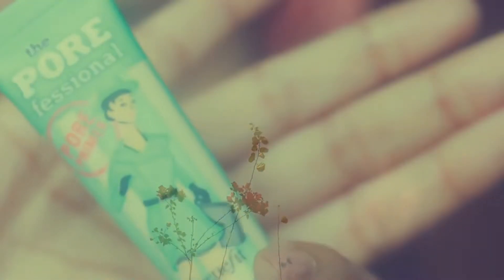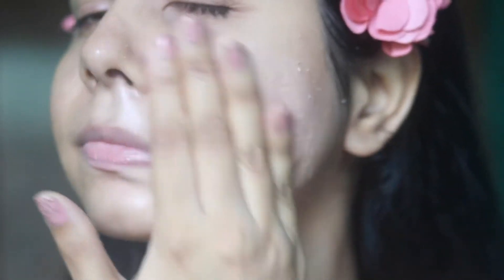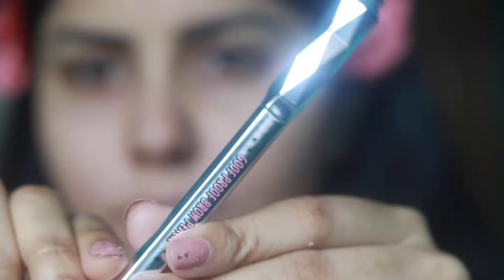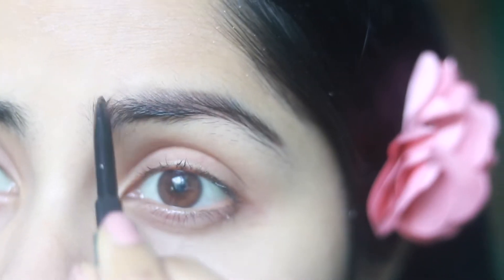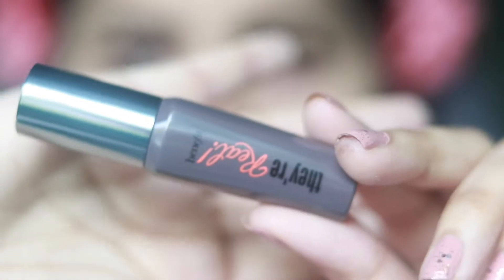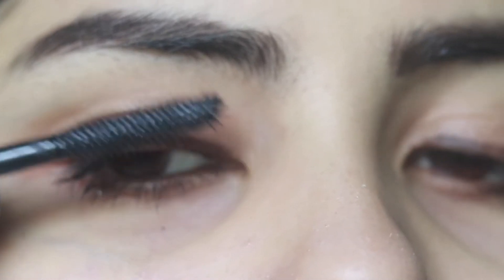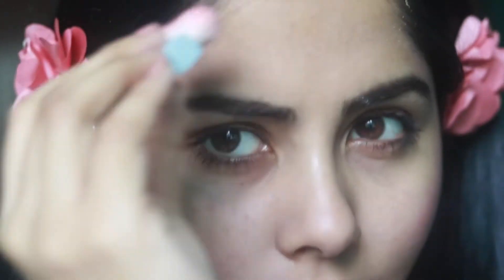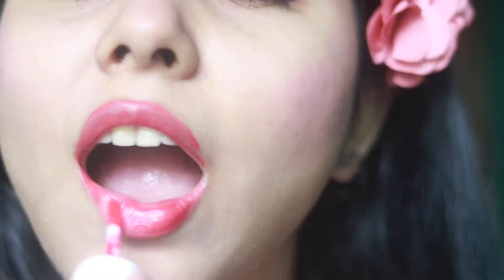Spring Glow Makeup | BENEFIT COSMETICS REVIEW: Love Tint, They’re Real Mascara, POREfessional & More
This is my review for Benefit Cosmetics.